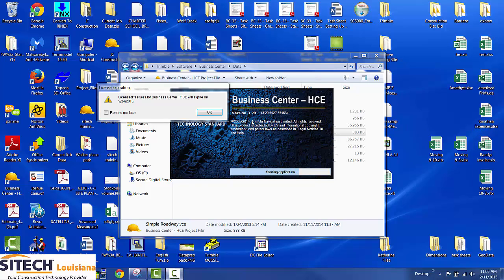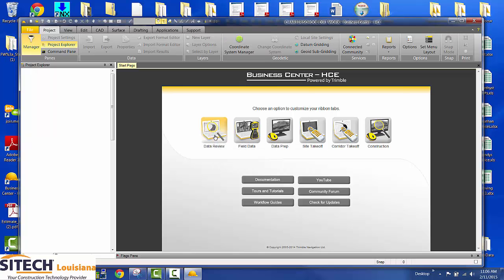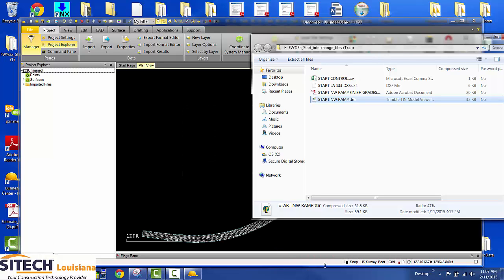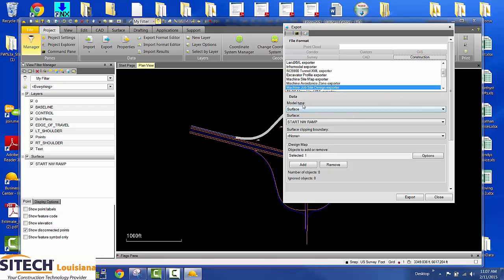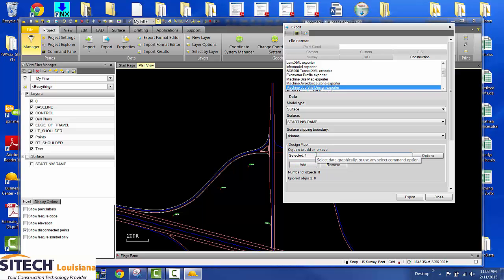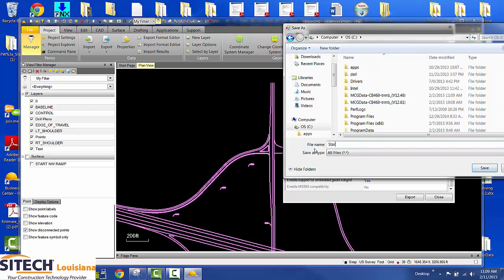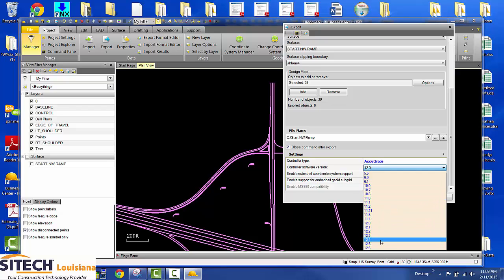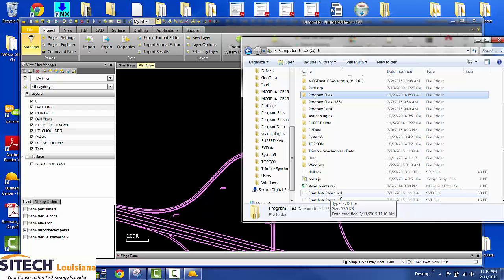SITECH Louisiana Business Center Exporting Machine files for UTS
Exporting SVD and SVL files for GCS900 and Accugrade UTS Systems